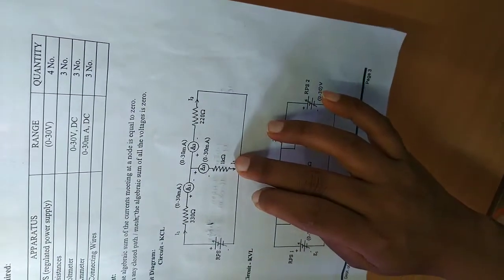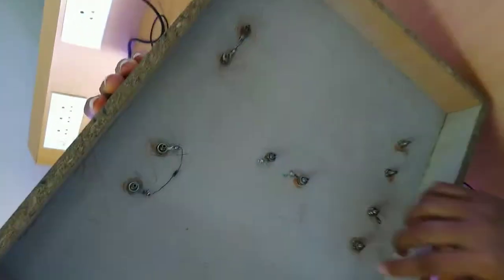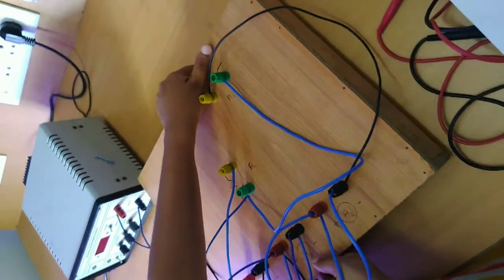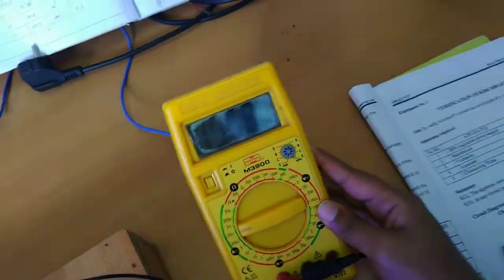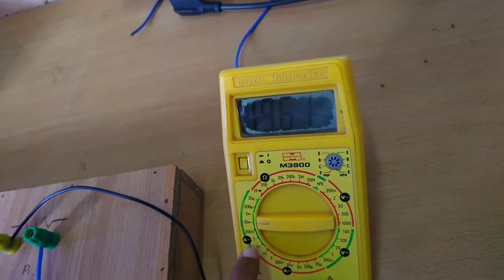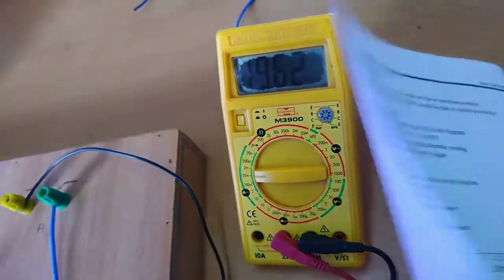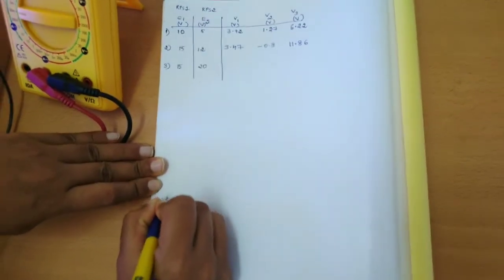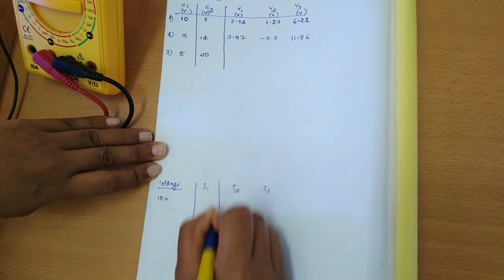BEE LAB 02 : VERIFICATION OF KCL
This experiment is based on the VTU syllabus for first year engineering students. The experiment was conducted in the BEE lab of ECE department, SMVITM college